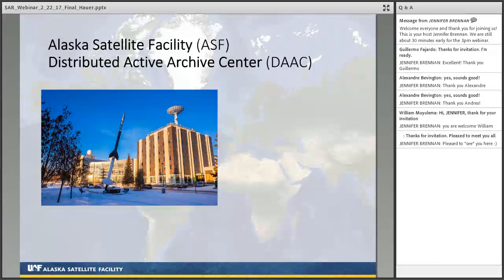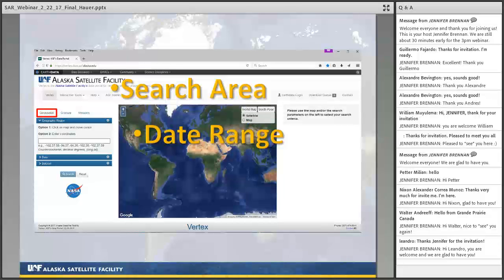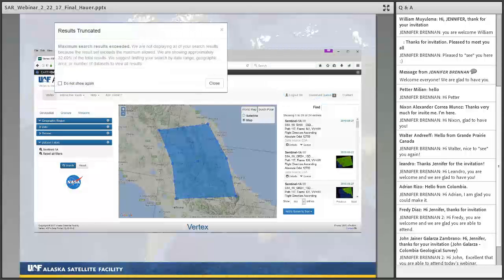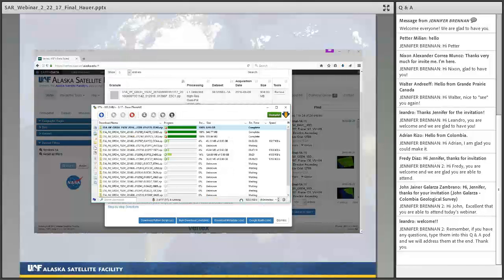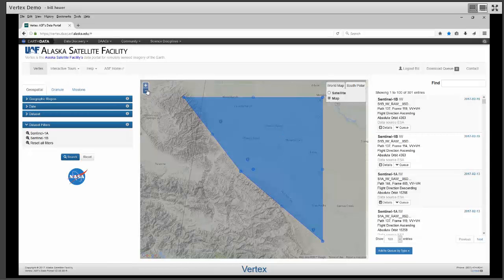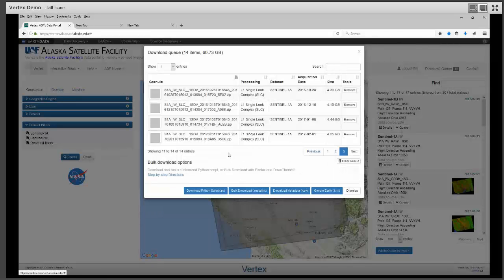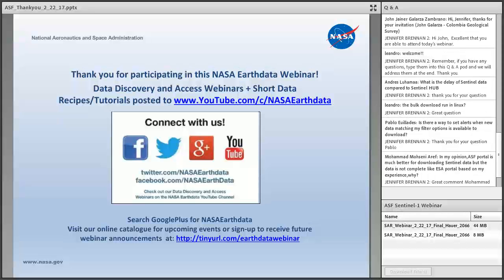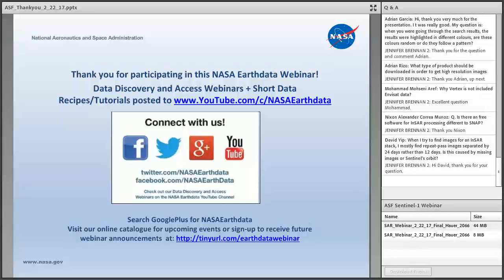Access Sentinel 1 SAR Data with NASA ASF DAAC Vertex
This webinar shows new and experienced users how to use Vertex, the search-and-download client of the NASA Alaska Satellite Facility DAAC (ASF DAAC). Focusing on Sentinel-1 data, we will survey Vertex features (many of which are new or improved), demonstrate a search, and refine the results. For users who require more in-depth filtering, we will discuss how to export and sort metadata for user-selected products, and how to use sorted results for a search. Finally, we will demonstrate downloading data via browser or using an ASF provided, pre-loaded script. SAR data is increasingly used in research and applications across a broad range of fields. Synthetic aperture radar (SAR) provides all-weather, day-night, high-resolution, landscape-level data. Applications include mapping and detecting wetlands, oil spills, landslides, deformation, sea ice, and much more. ASF DAAC is a premier source of SAR data discovery and access for a diverse user community worldwide. Data is available from 1978-the present.

For more information about NASA ASF DAAC SAR data, services and tools,